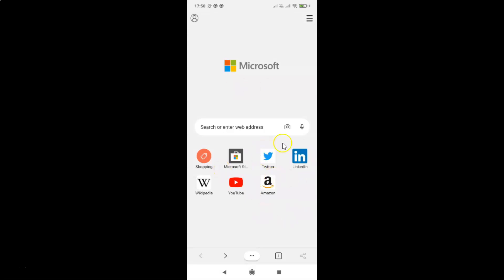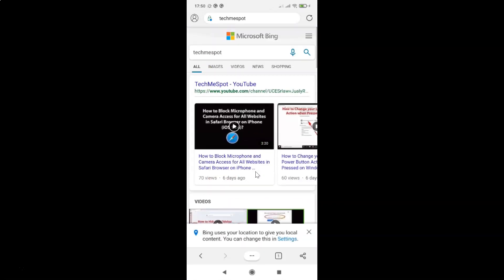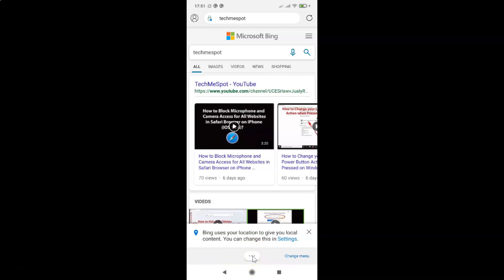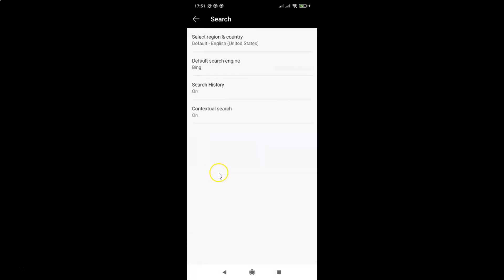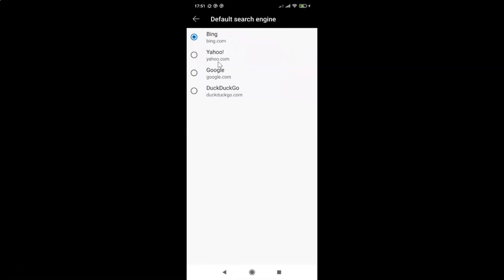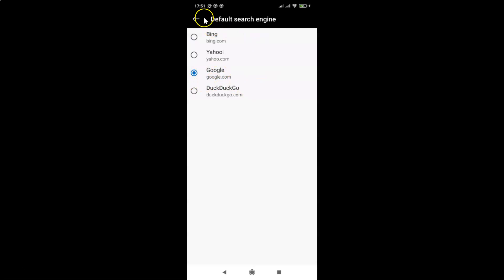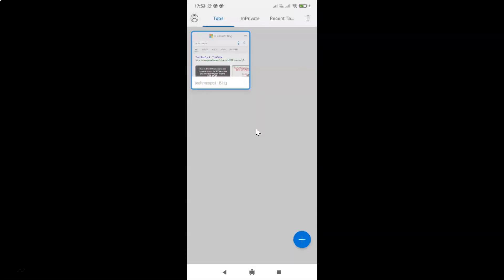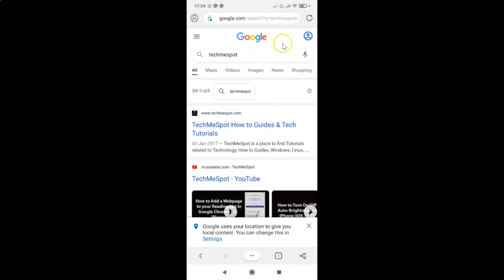How to Set Google As Default Search Engine in Edge Browser for Android?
Hi guys, In this Video, I will show you 'How to Set Google As Default Search Engine in Edge Browser for Android.'